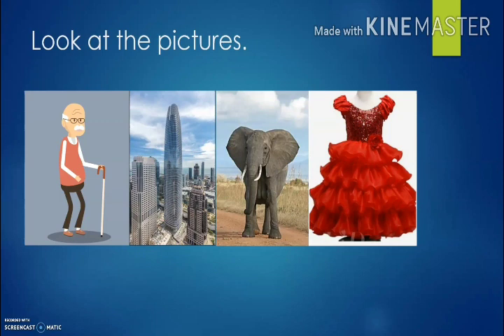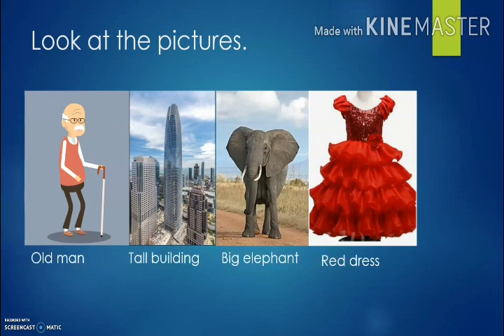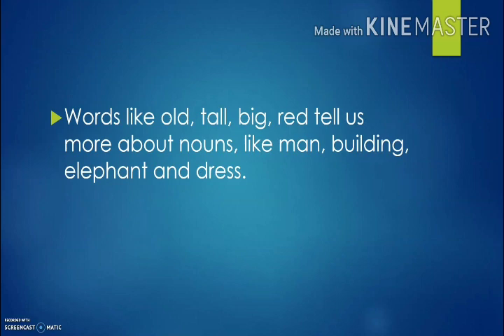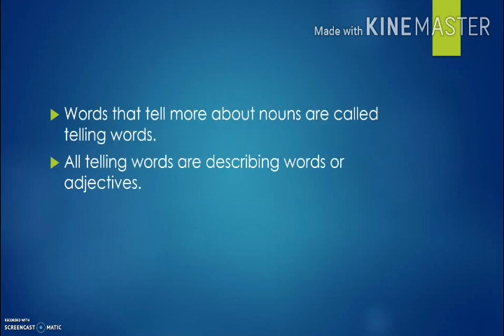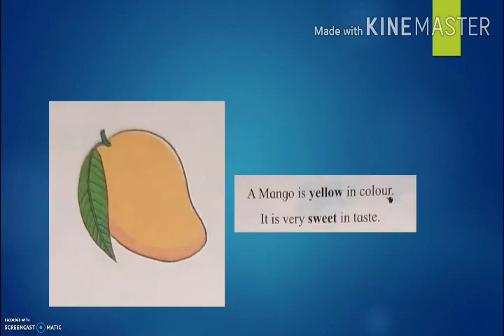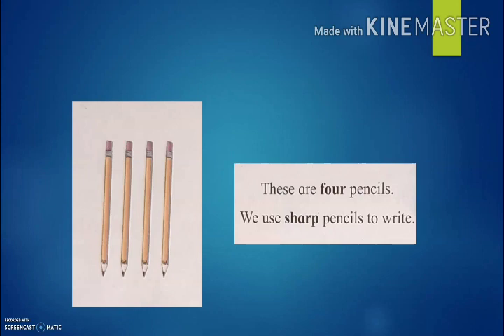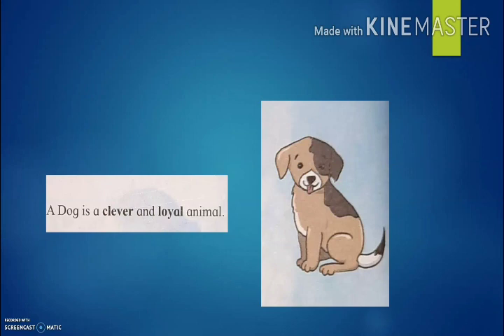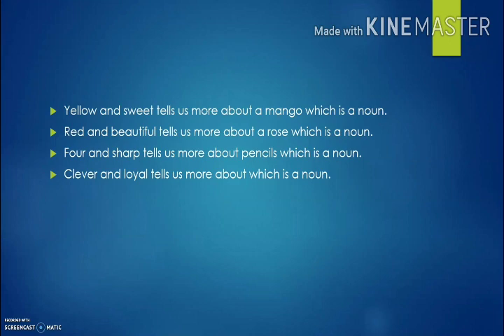Chp 2.5 : Language study